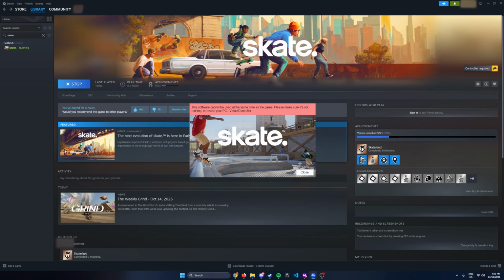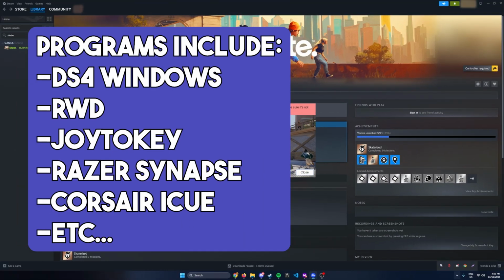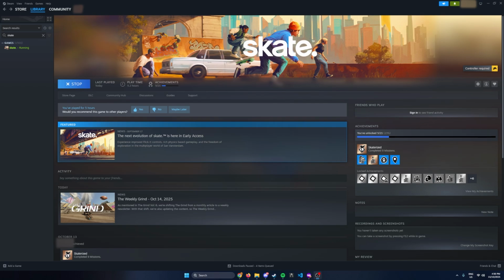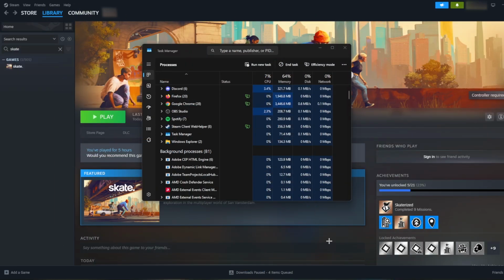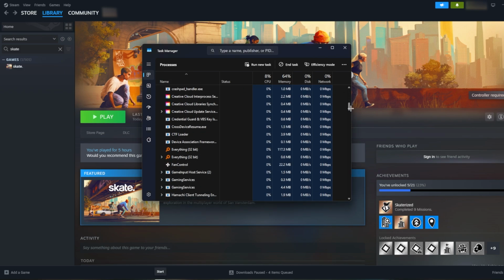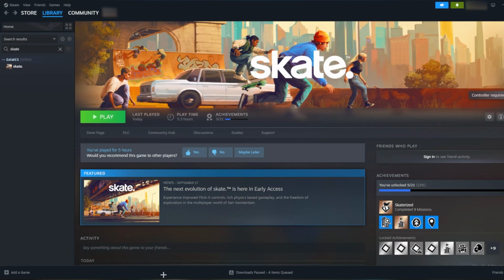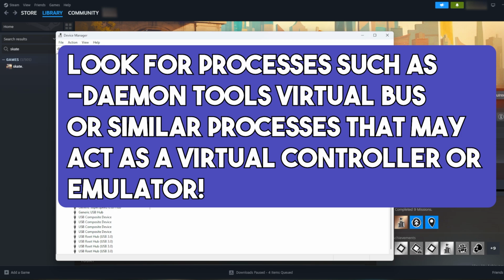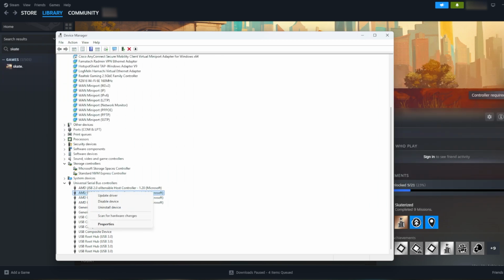Skate 4 (skate.) | How to Fix Virtual Controller Error (WORKING DECEMBER 2025)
In today's video, I show you how to fix the Virtual Controller Error when launching Skate. PC! In this quick guide, I’ll show you how to disable conflicting programs like DS4 Windows, Demon Tools, and more to get your controller working again fast. Works for all Windows setups!